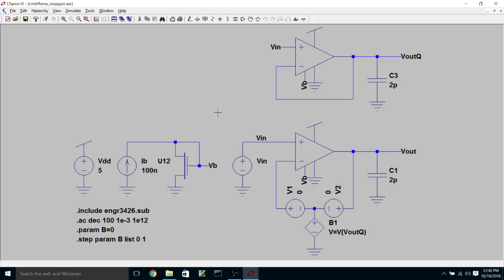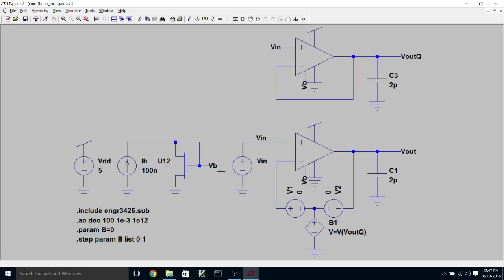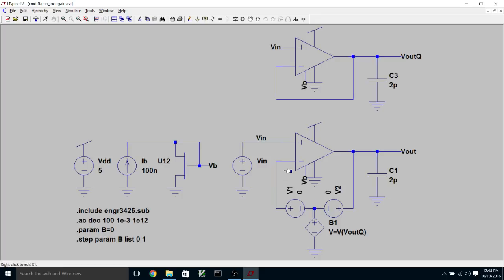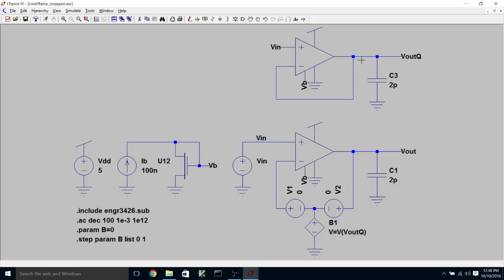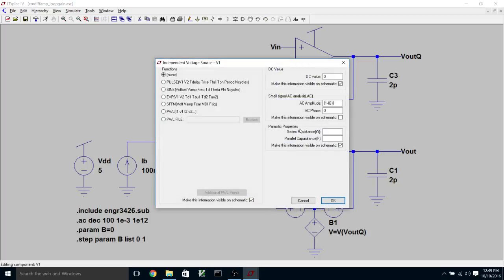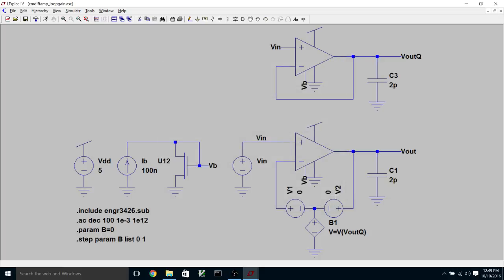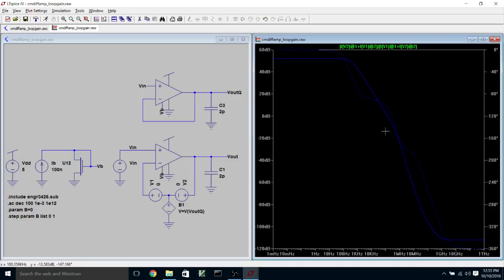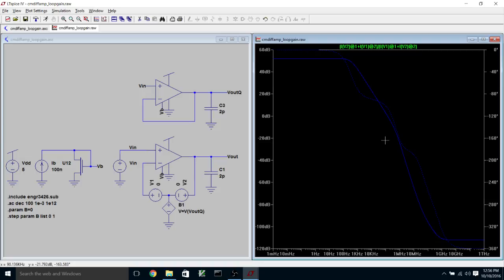LTspice loopgain simulation tutorial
Tutorial showing how to simulate the loopgain of a circuit in LTspice without breaking the loop using Ochoa's recently published "Z method," as described in A. Ochoa, "Loop Gain in Feedback Circuits: A Unified Theory Using Driving Point Impedance," in Proc. MWSCAS 2013, Aug. 4 - 7, 2013, Columbus, OH, pp. 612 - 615.